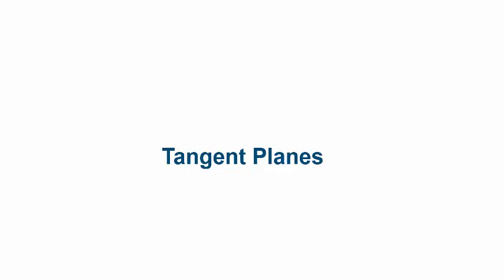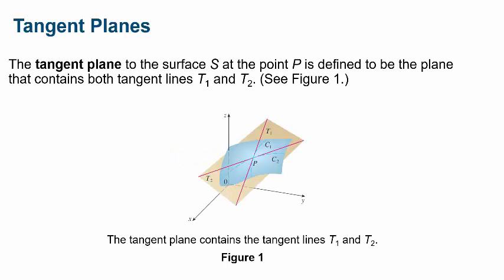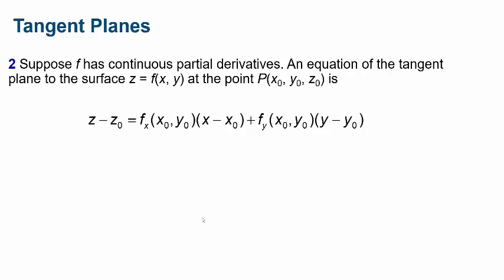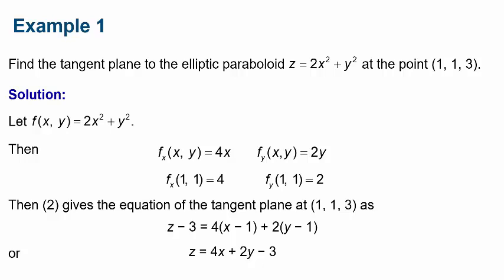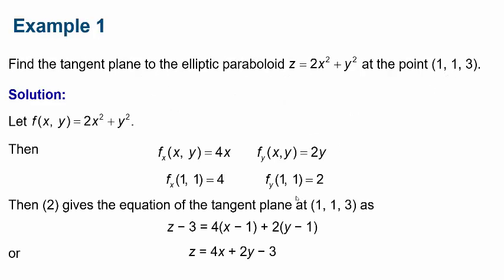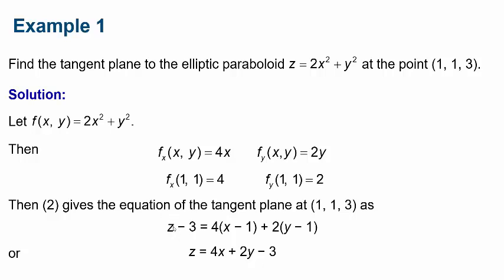Calculus 3 - Section 14.4: Tangent Planes - Part 1 - Tangent Planes